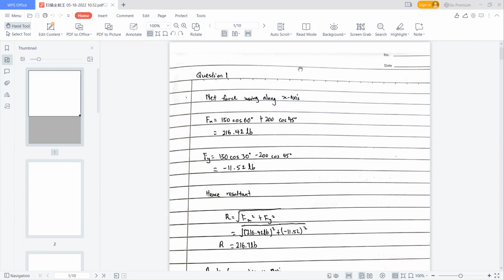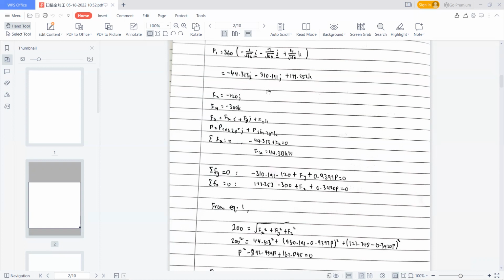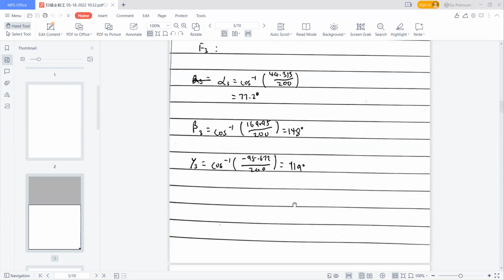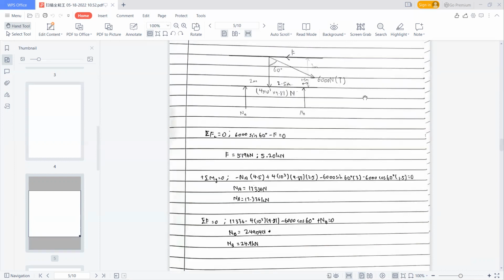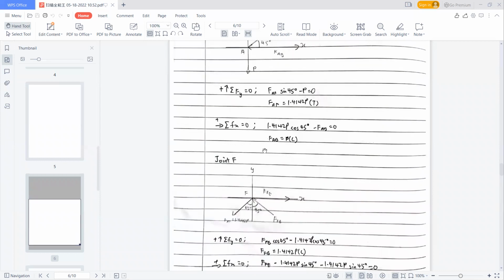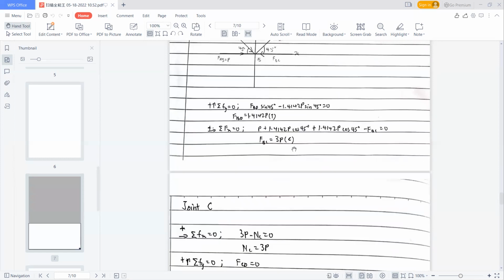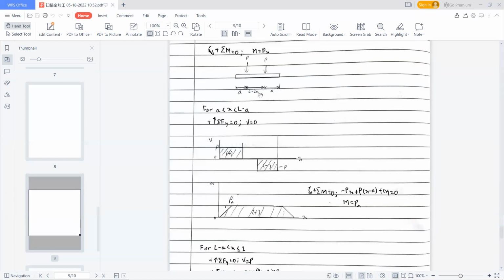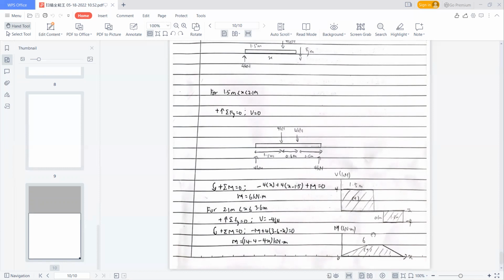assignment 1 15